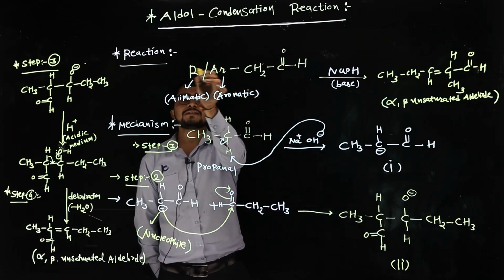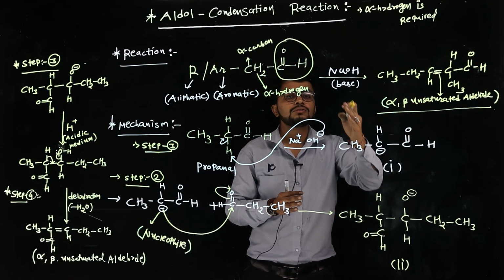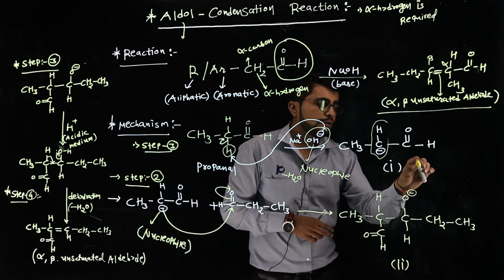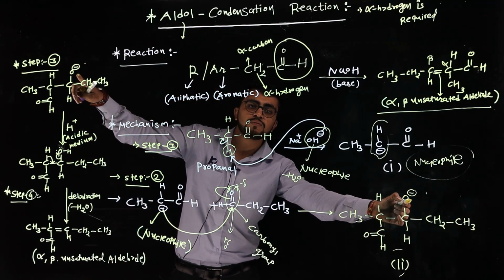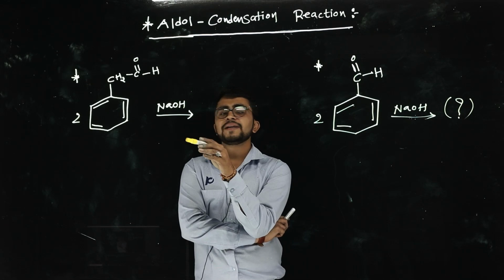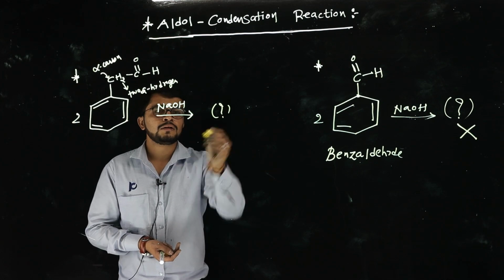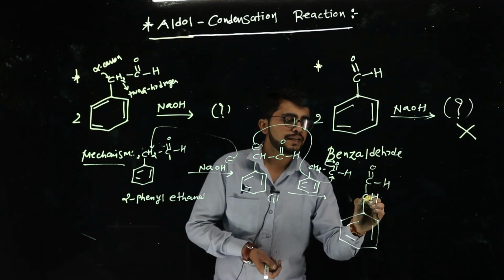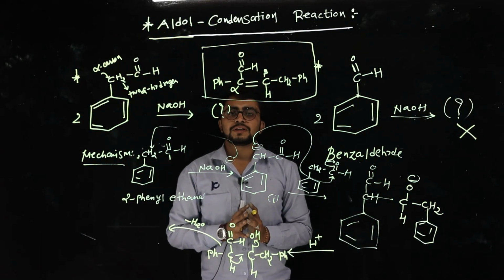Sub:Chemistry, Topic: Aldol condensation reaction.